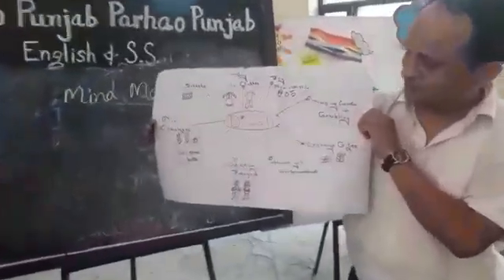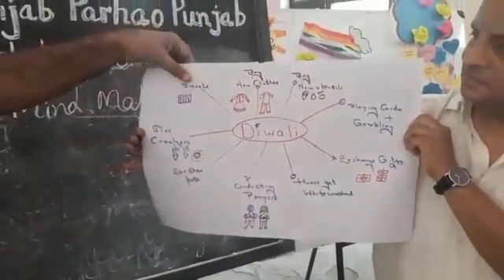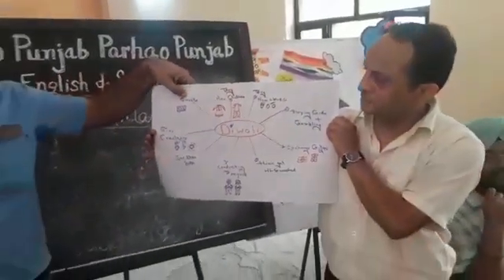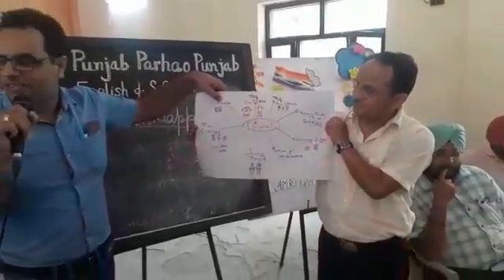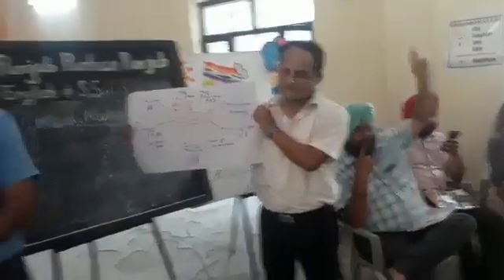24 September 2020(5)